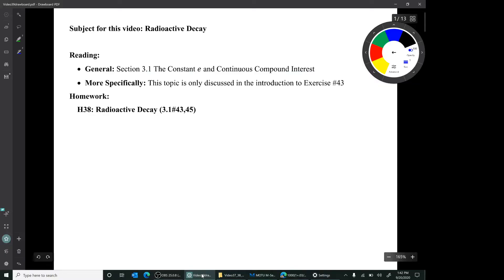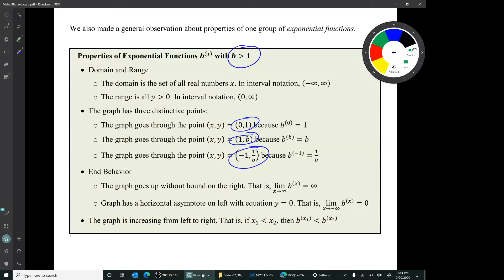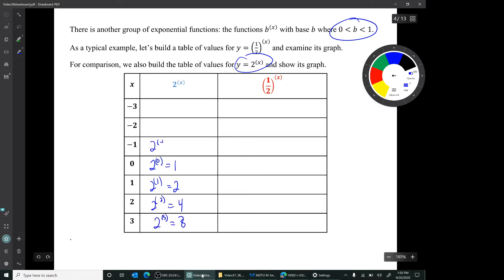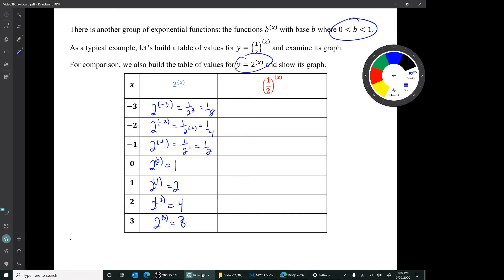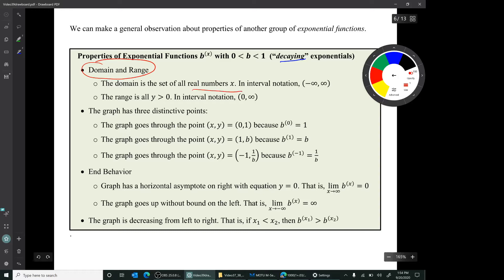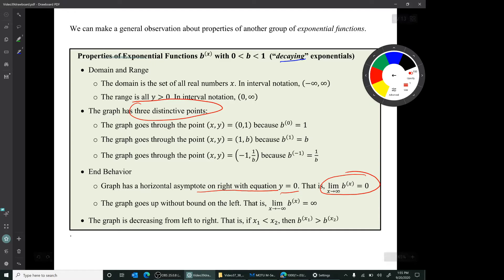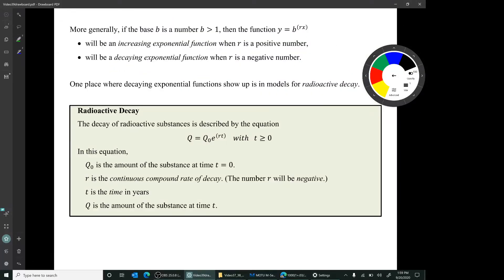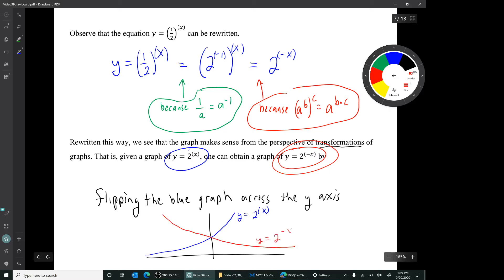Video for Homework H39: Radioactive Decay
Material from Section 3.1 The Constant e and Continuous Compound Interest